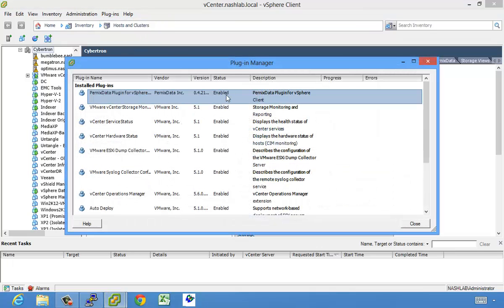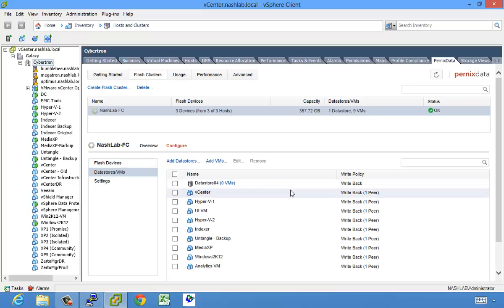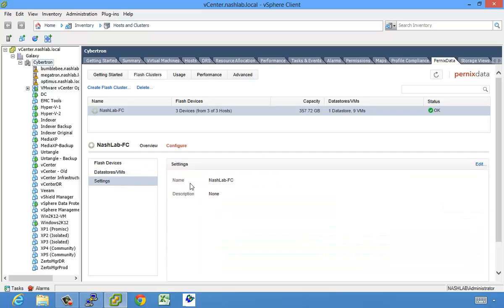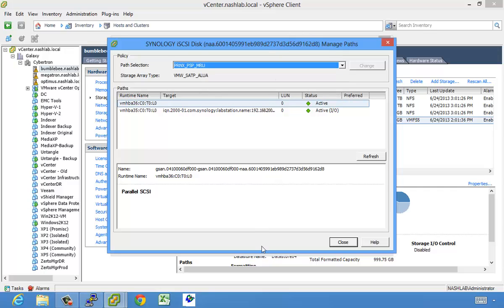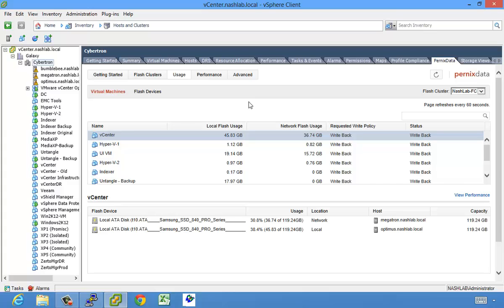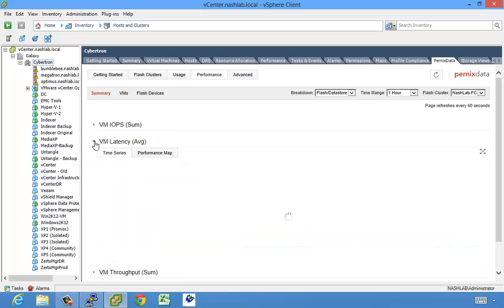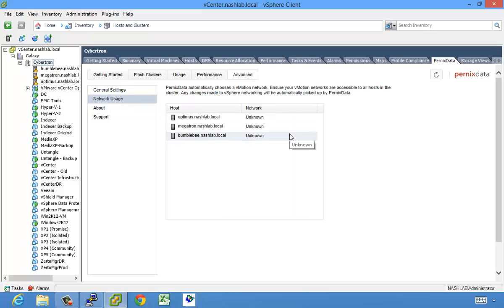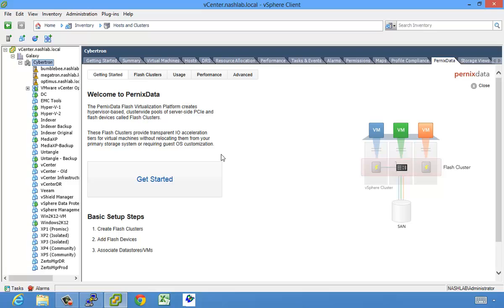PernixData FVP Demo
In this video we look at PernixData's Flash Virtualization Platform (FVP).  This lets you do server-side read and write storage caching using the flash form factor of your choice.